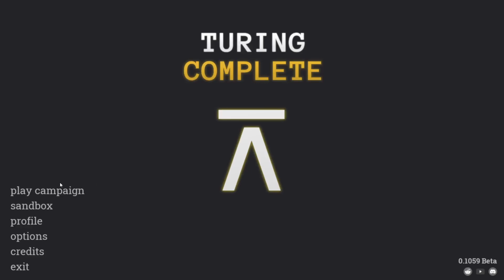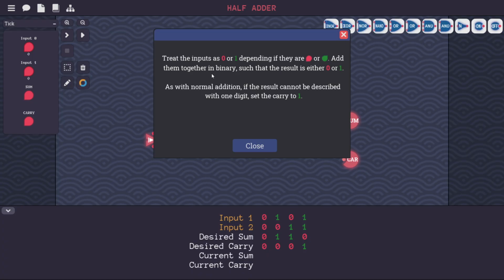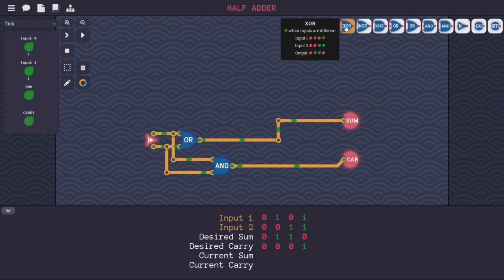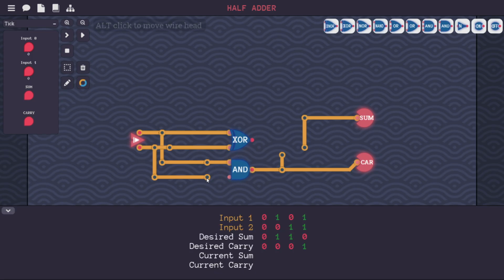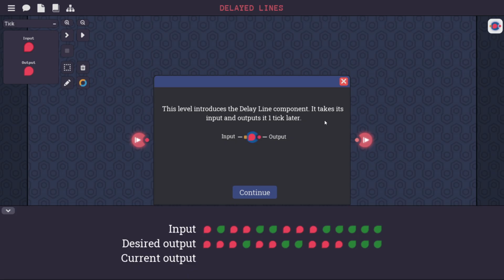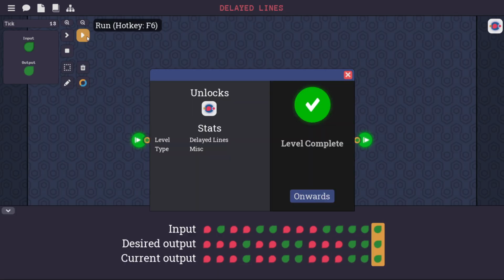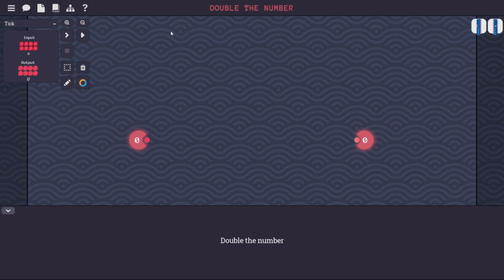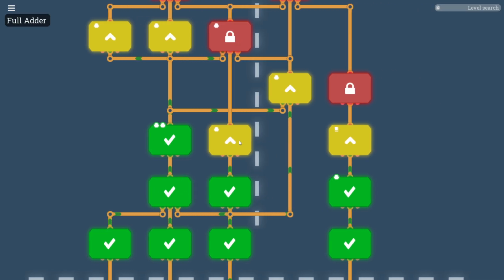Turing Complete | Half Adder